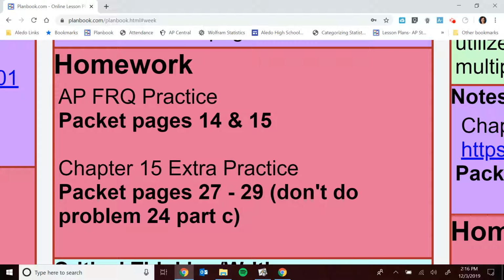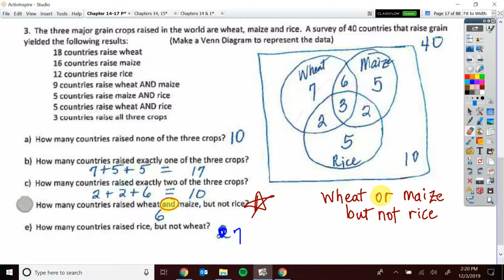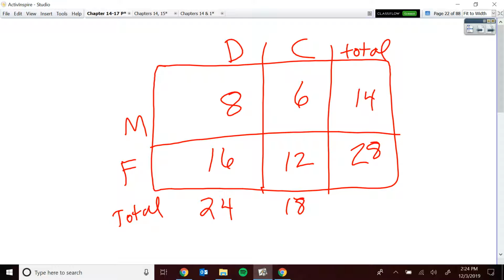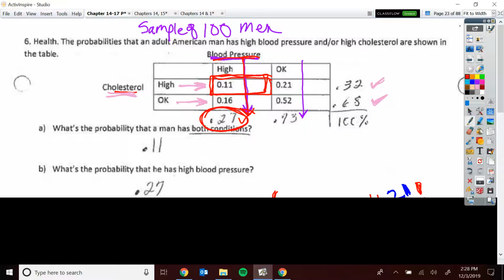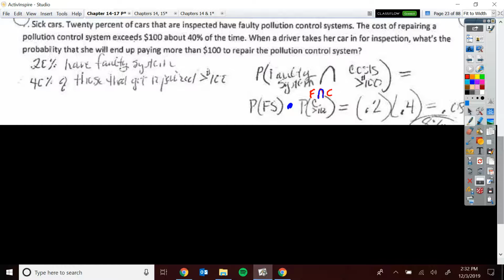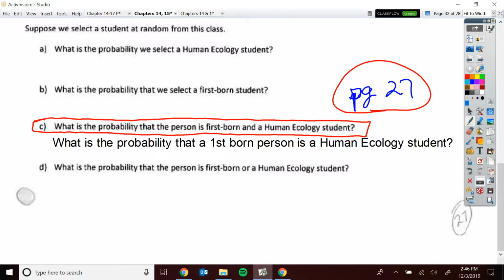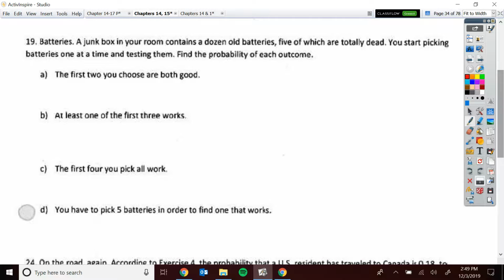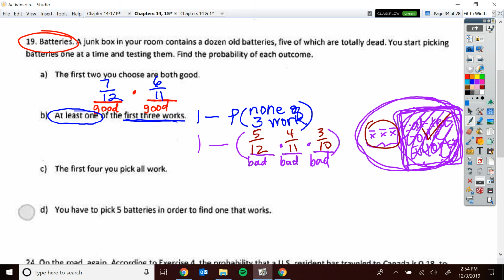Going over Chapter 15 parts 1 & 2 VIDEO